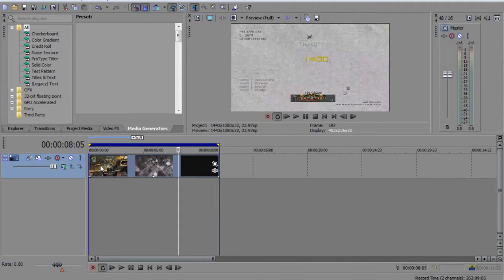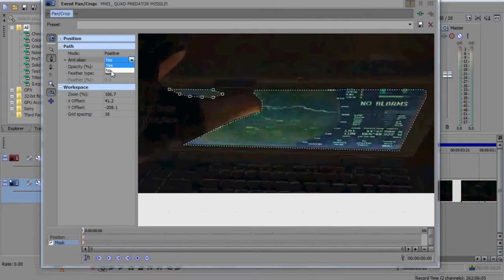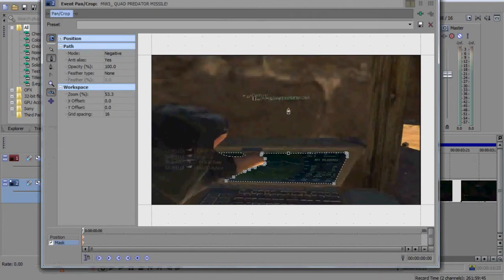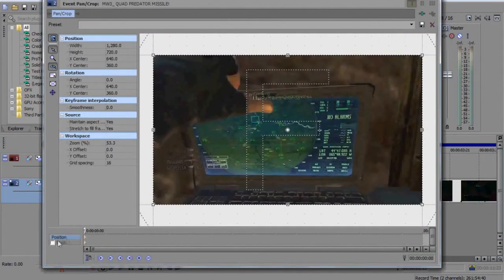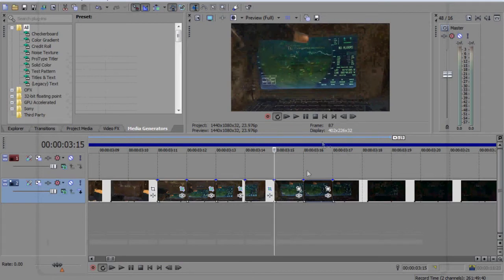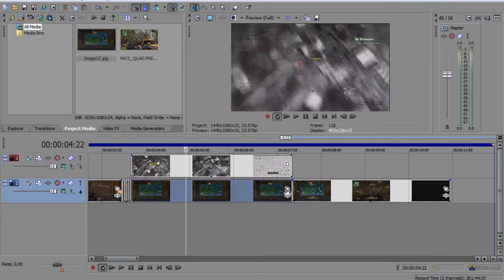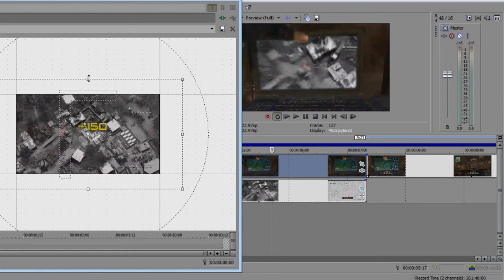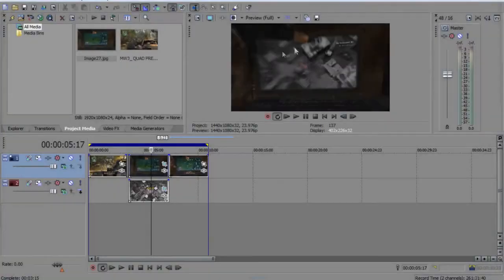Vegas Pro 11 - (Montage) MW3 Predator Missile Effect!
redsnow